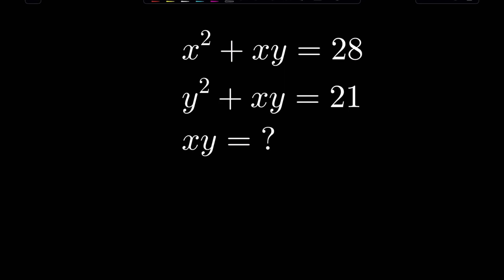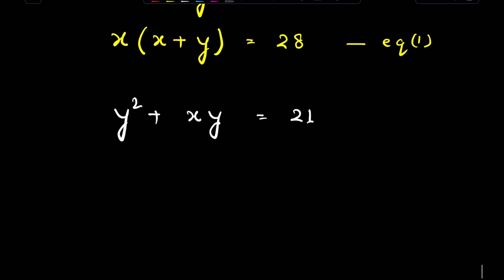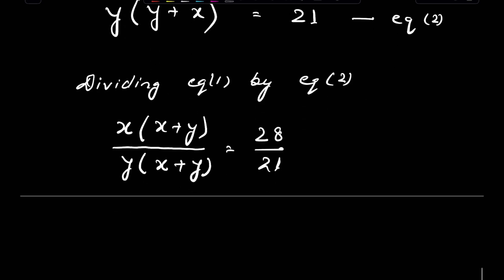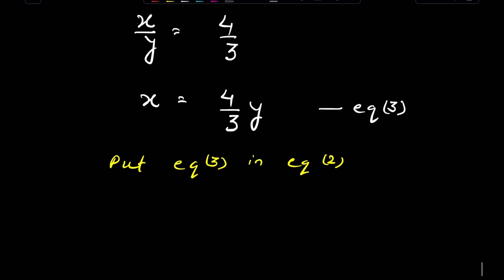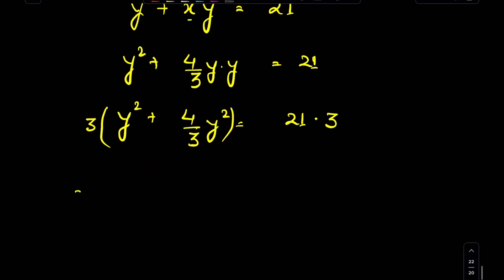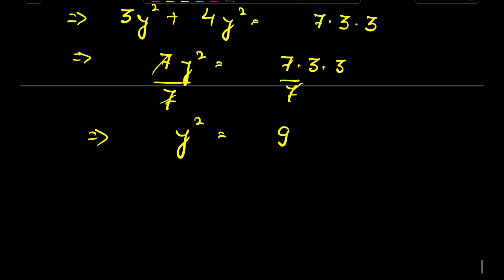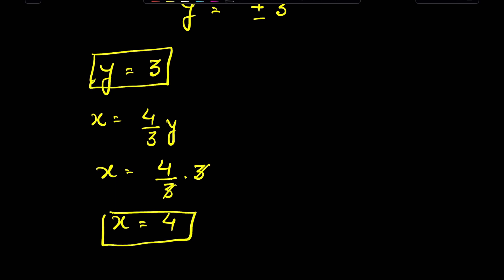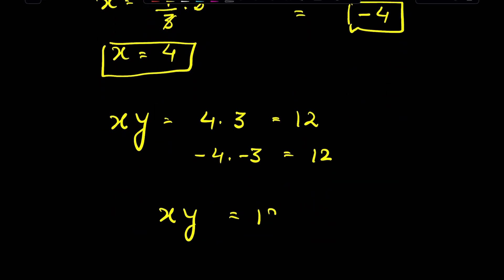Algebra math Olympiad can you solve it?